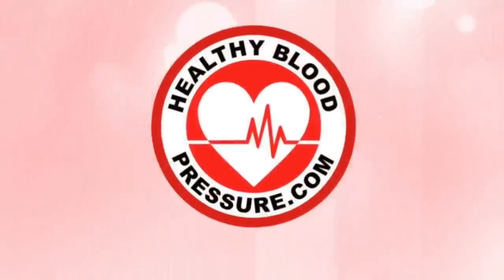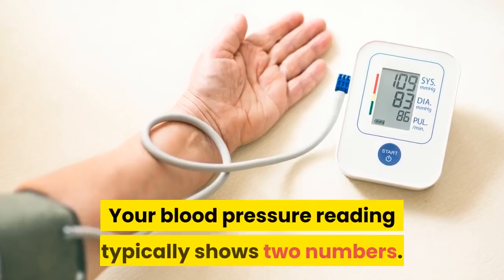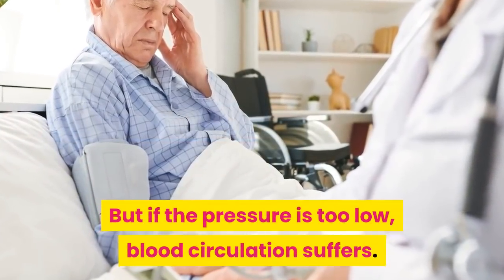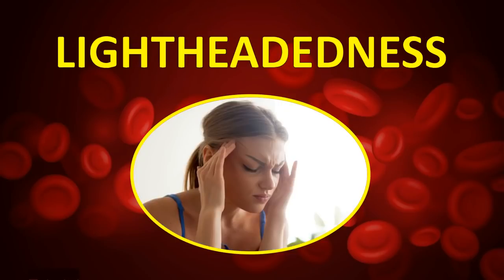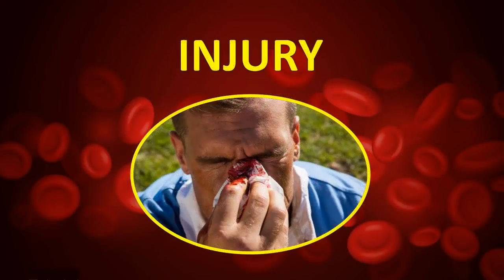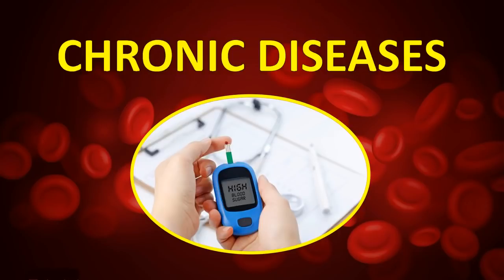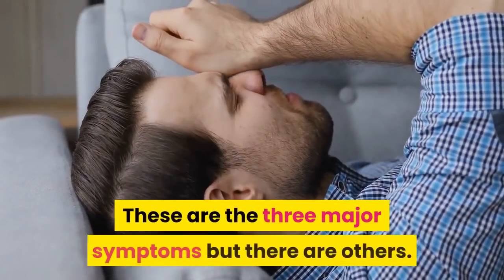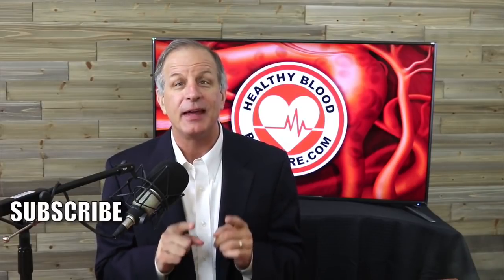Low Blood Pressure Symptoms and Causes (9 Symptoms and 7 Causes)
In this video you'll learn the 9 common symptoms and 7 usual causes of low blood pressure. Hypotension is dangerous, so please watch this video.

INFORMATION SOURCES:
1. Low blood pressure (hypotension)

2. Low Blood Pressure - When Blood Pressure Is Too Low

3. Low Blood Pressure (Hypotension)

4. Low Blood Pressure
Also called: Hypotension, LBP

5. Causes and treatment of low blood pressure

6. Hypotension

7. Low Blood Pressure Is Associated With Greater Risk for Cardiovascular Events in Treated Adults With and Without Apparent Treatment-Resistant Hypertension

Some photos in this video were used from freepik.com